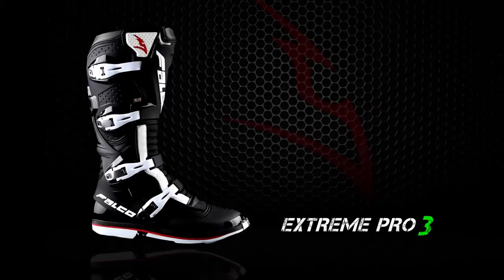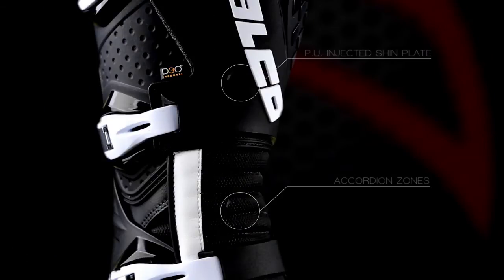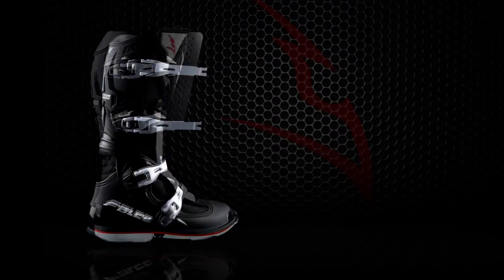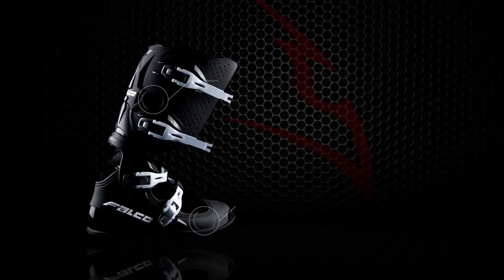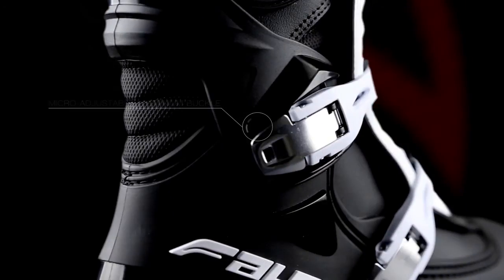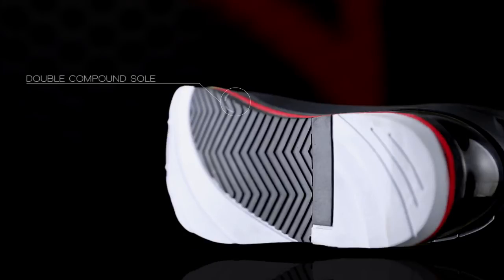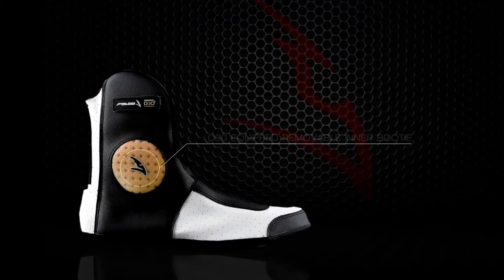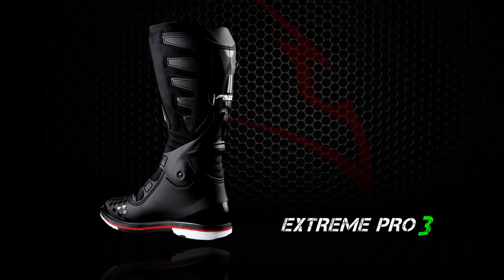EXTREME PRO 3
"Micro-synth" upper and mesh vented lining. "Esomotion
2 MX" articulation hinge. "All-Around" P.U.
chassis construction. Integrated P.U. heat-shield.
Micro-adjustable aluminum buckles closure. Dualdensity
racing rubber sole with reinforced arch
support.
Only for 113 EXTREME PRO 3 version: Removable
inner bootie featuring "D3O" impact protection
ankle cups.

Tomaia in "Micro-synth" e fodera interna ventilata.
Supporto articolazione "Eso-motion 2 MX". Costruzione
fondo a scafo "All-Around". Scudo termico para-marmitta
integrato. Chiusura con leve in alluminio micro-regolabili.
Suola racing a doppia densità con arcata rinforzata.
Solo per versione EXTREME PRO 3: Scarpetta interna
estraibile con inserti "D3O" impact protection.

Tige "Micro-synth" et doublure ventilée. Système de
articulation "Eso-motion 2 MX". Coque "All-Around" en
P.U.. Crochets aluminium remplacable. Semelle racing en
caoutchouc avec intercalaire anti-vibration.
Uniquement pour model EXTREME PRO 3: Chausson
interieur amovible avec inserts de protection "D3O"